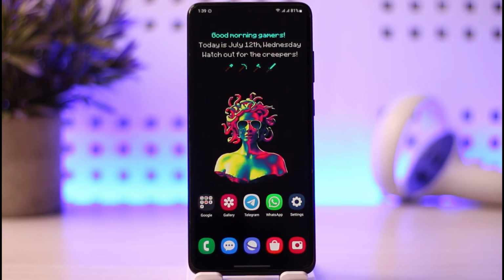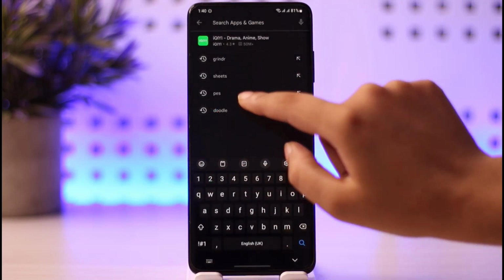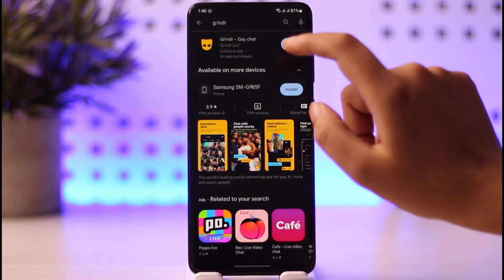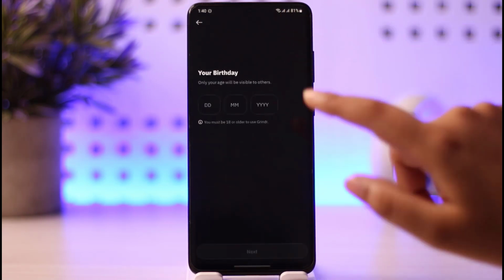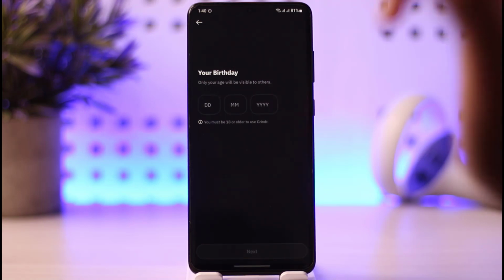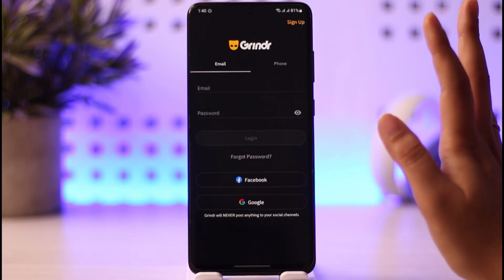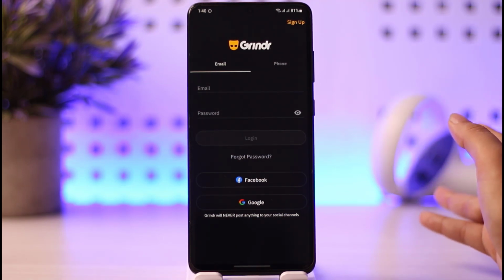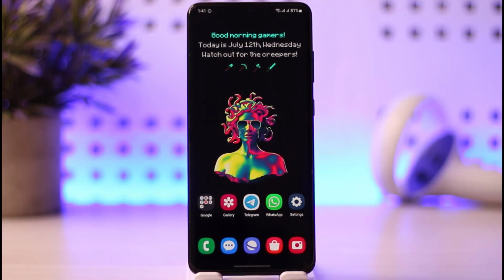How to Fix Grindr Registration Error | 2023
In this tutorial, I will guide you on how you can easily fix Grindr registration error.
0:00 Intro
0:13 Update app
0:28 Underage issue
0:44 Correct login information
1:22 Conclusion